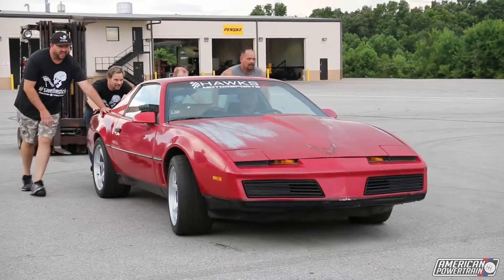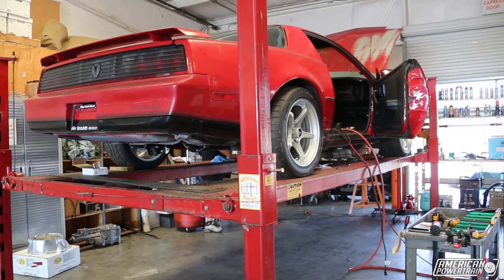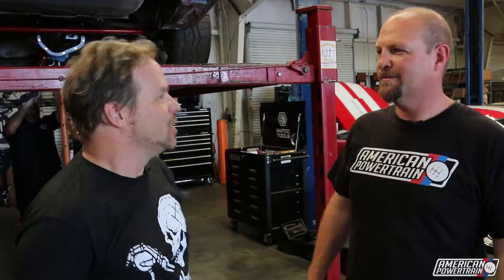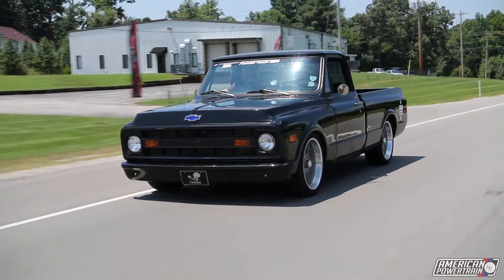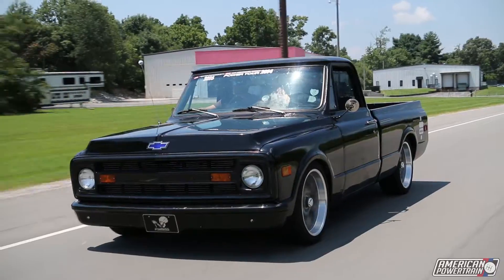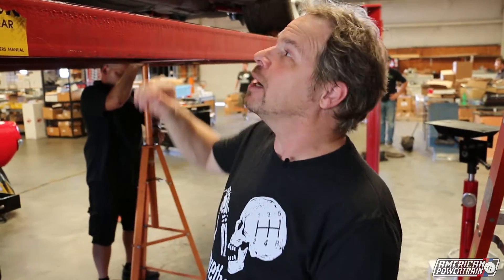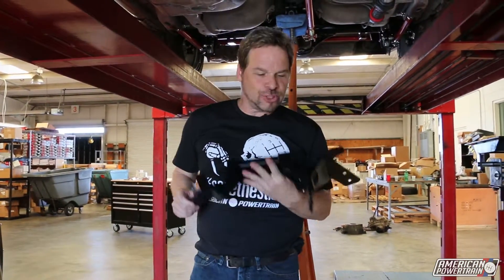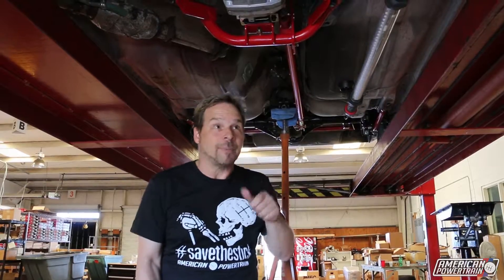Project Redrum's 3rd-gen Fbody American Powertrain 6-Speed Swap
In this next video in our series with Kevin Tetz, he shows a little behind the scenes of American Powertrain's kit engineering process for our Tremec Transmissions conversion kits as we engineer a 6 speed Magnum swap kit for 3rd Gen F-Bodies using Project RedRum from GM EFI, a very cool sun baked '84 Firebird which is getting the full ProTouring treatment with the aforementioned Magnum 6 Speed as well as a Magnuson Superchargers equipped LS Engine to make it go, Baer Brakes to make it stop & BMR Suspension Inc. parts to make it handle. Get more info for your next project